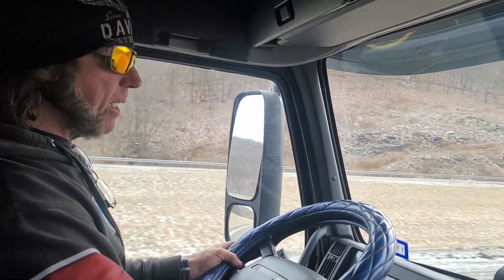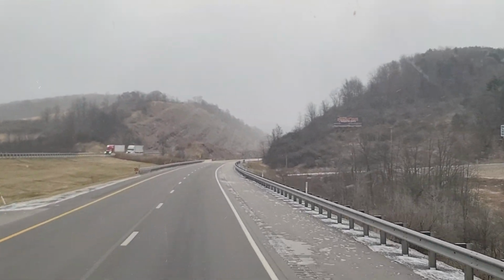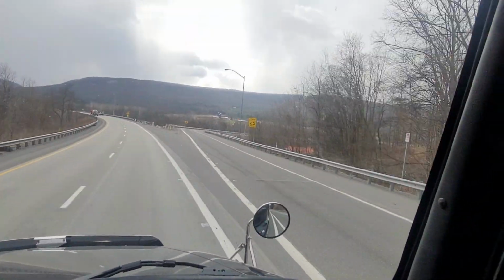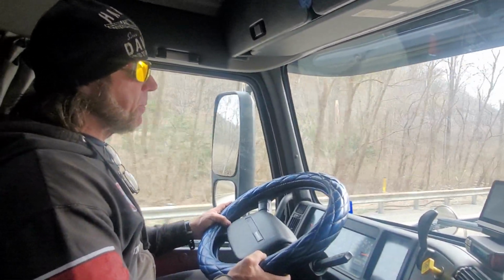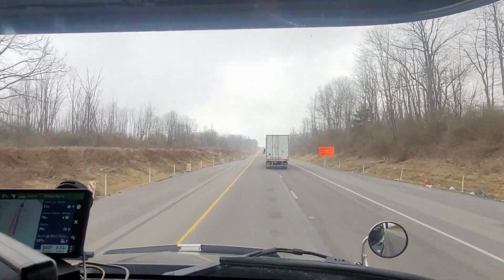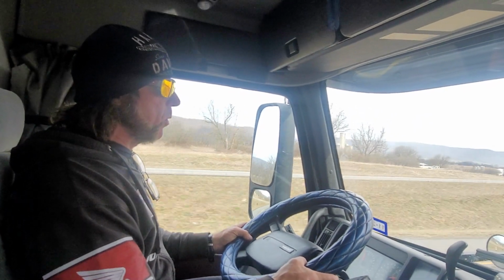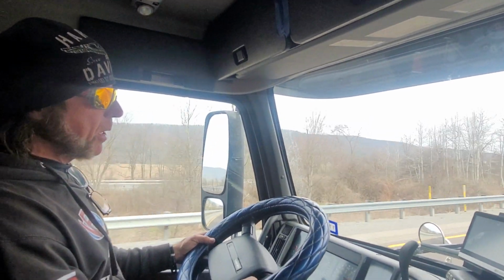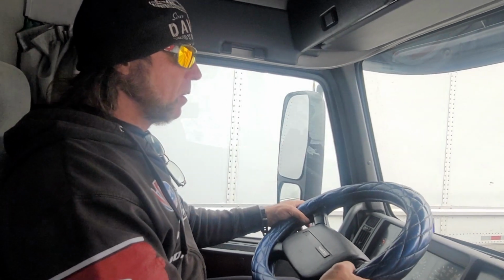HDT SEMI VS 1 TON DUALLY, WHICH IS BETTER? VOLVO VNL 770 CUMMINS ISX 500HP